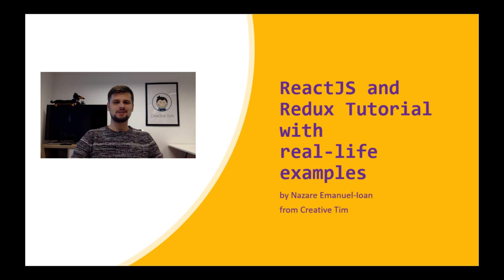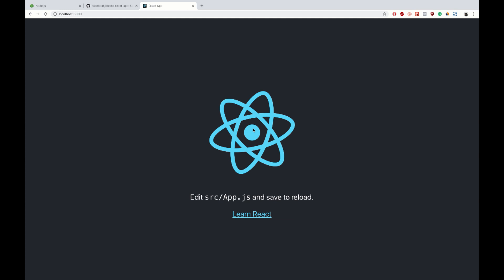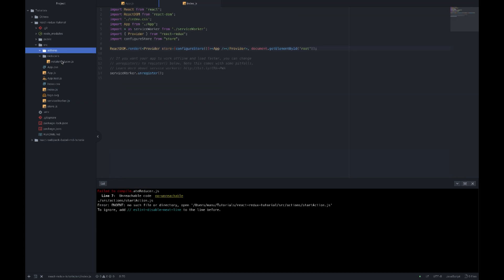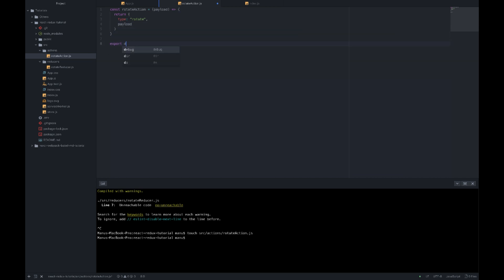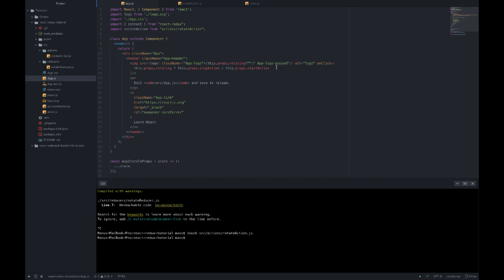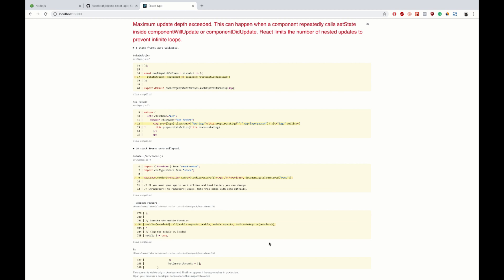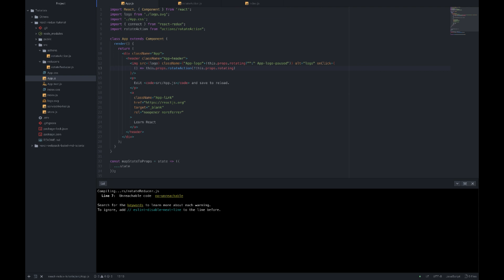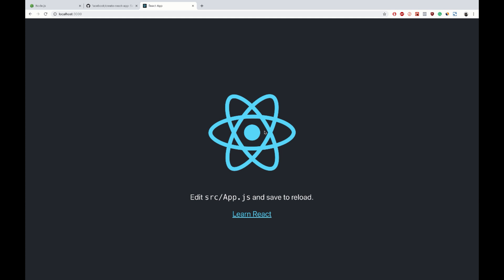ReactJS and Redux Tutorial with real-life examples - Part 2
Hello, again guys. Manu, our colleague who is the Head of the ReactJs Department at Creative Tim has made this new tutorial about React, Redux, and React-Redux. In this tutorial, he is showing you guys how to integrate Redux into a React project. This is the second part, in which you will learn about action creators.

3.

If you have any questions please write in the comments, we will help you with anything that you need.

💎 For more webdesign & development resources